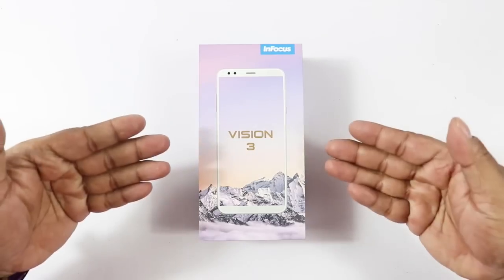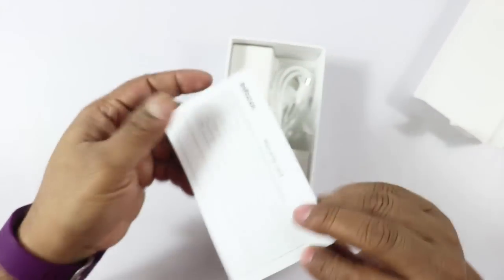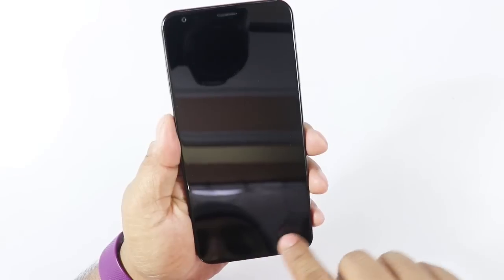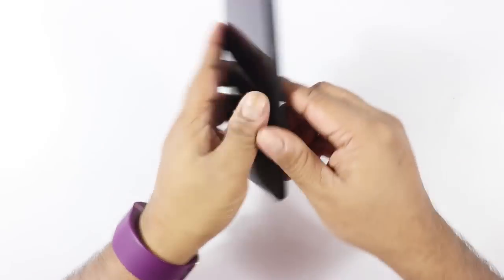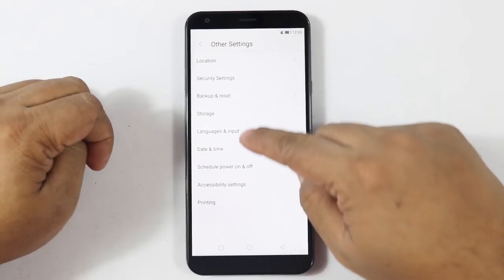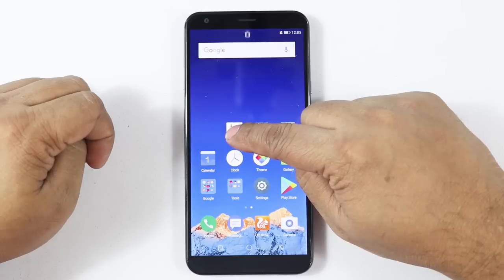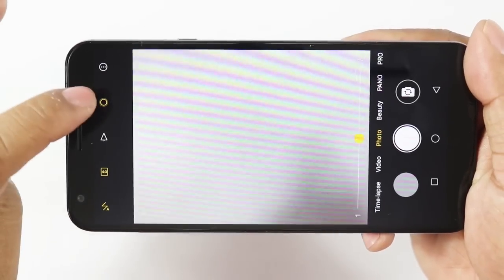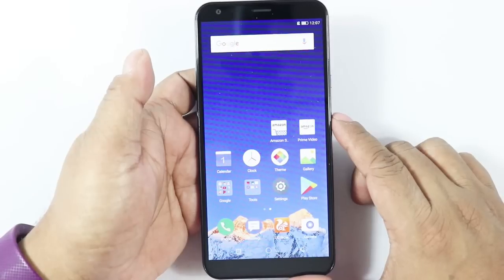Infocus Vision 3 Unboxing, First Review and price in india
The InFocus Vision 3 is powered by 1.3GHz quad-core MediaTek MTK6737H processor and it comes with 2GB of RAM. The phone packs 16GB of internal storage that can be expanded up to 64GB via a microSD card. As far as the cameras are concerned, the InFocus Vision 3 packs a 13-megapixel primary camera on the rear and a 8-megapixel front shooter for selfies.

The InFocus Vision 3 runs Android 7.0 and is powered by a 4000mAh non removable battery.

The InFocus Vision 3 is a dual SIM (GSM and GSM) smartphone that accepts Nano-SIM and Nano-SIM. Connectivity options include Wi-Fi, GPS, Bluetooth, USB OTG, FM, 3G and 4G (with support for Band 40 used by some LTE networks in India). Sensors on the phone include Proximity sensor, Accelerometer and Ambient light sensor.
Infocus Vision 3 Unboxing First Review and price in india - Nothing Wired